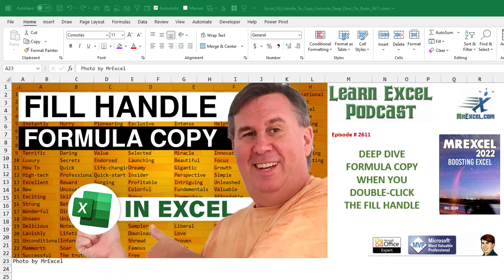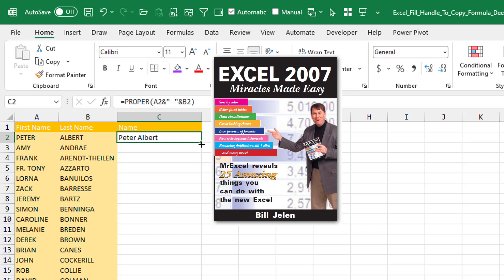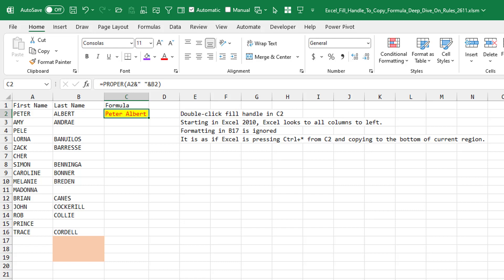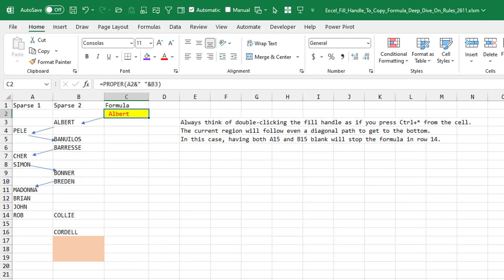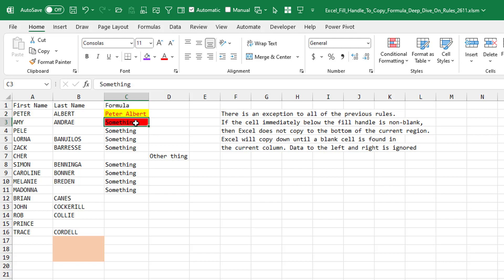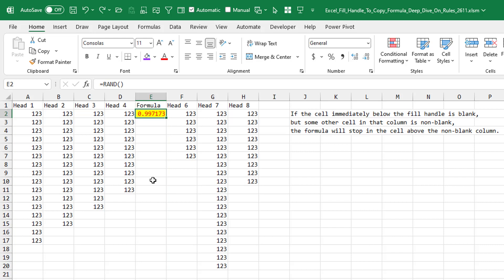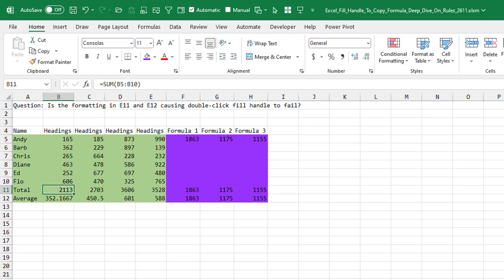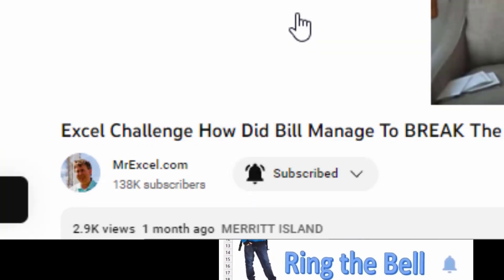Excel Fill Handle To Copy Formula Rules Deep Dive - Episode 2611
Microsoft Excel Tutorial - Troubleshooting when you double-click fill handle to copy a formula.

A great question this morning: Is there a bug in double-click the fill handle to copy a formula? Someone was convinced that Excel was being fooled by the formatting.

The behavior of copying a formula by double-clicking the fill handle changed in Excel 2010. Excel now looks at all columns to the left and the right when figuring out how far to copy down. Imagine if Excel does Ctrl+* to select the current region. Excel will copy down to the last row in the current region.

There are two exceptions:
a) If the cell immediately below the formula is non-blank, then Excel will only copy down to the cell above the blank cell in that column
b) If the cell below the formula is blank, but any other cell in that column is non-blank, Excel will stop copying to prevent overwriting any cells in the current column.

Welcome to episode 2611 of the MrExcel NetCast, where we dive deep into the Excel fill handle and its ability to copy formulas. In this video, we will explore the various rules and exceptions that come into play when using the fill handle, and how to make the most out of this powerful tool.

Have you ever encountered a situation where the fill handle seemed to be using formatting from cells below, rather than copying the desired formula? This is a common issue that many Excel users face, and in this video, we will address this problem and provide a solution. We will also discuss the improvements made to the fill handle in Excel 2010, and how it now takes into account all columns to the left, making it more efficient and accurate.

But what about blank cells? Can they affect the functioning of the fill handle? The answer is yes, and in this video, we will explain how a blank cell in the column to the left can cause the fill handle to stop at a different row than expected. We will also demonstrate how the fill handle works with diagonal connections and how it can be overridden by non-blank cells in certain situations.

One important rule to keep in mind is that the cell immediately below the selected cell is the first thing Excel looks at when using the fill handle. If this cell is non-blank, all other rules and exceptions are disregarded. We will also discuss another way to override the rules, by inserting a non-blank cell in the column to the right, which will cause the fill handle to stop at a different row.

In conclusion, the fill handle is a powerful tool in Excel, but it is important to understand its rules and exceptions in order to use it effectively. We hope this video has provided you with a deeper understanding of how the fill handle works and how to troubleshoot any issues that may arise.

(0:00) Problem Statement: Is Fill Handle broken?
(0:12) Does formatting fool the fill handle in Excel?
(0:37) Fill Handle Blank Cells in Excel 2007 & Earlier
(1:07) Excel 2010 Improvements with Double-Click Fill Handle
(1:29) It is like Current Region
(1:50) Excel 2010 looks to right as well
(2:08) Diagonal connections work too
(2:33) Exception if cell below formula is non-blank
(3:23) Do not overwrite if cell below formula is blank
(3:50) Solution to original problem
(4:18) Make use of second exception
(4:45) Wrap-up